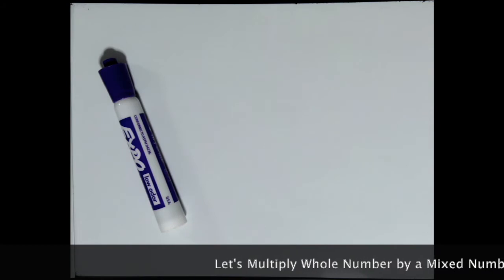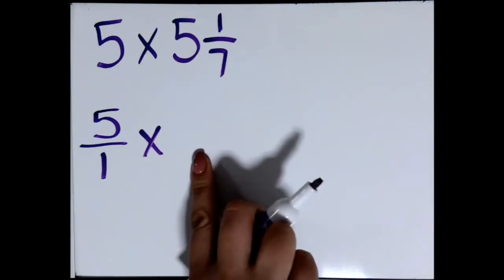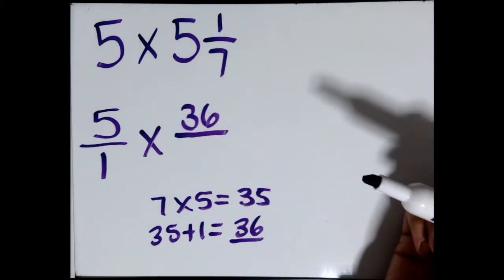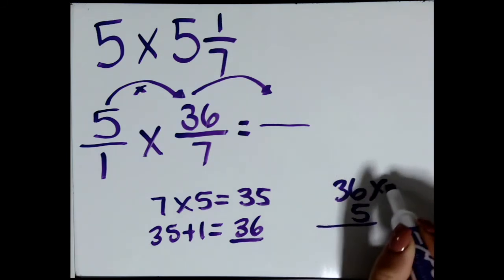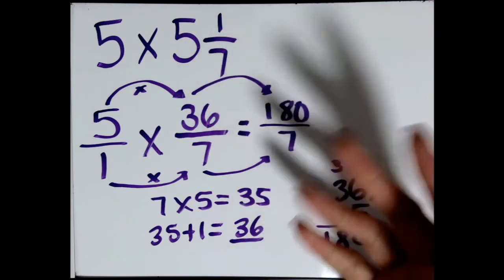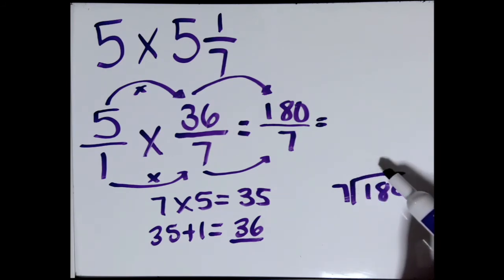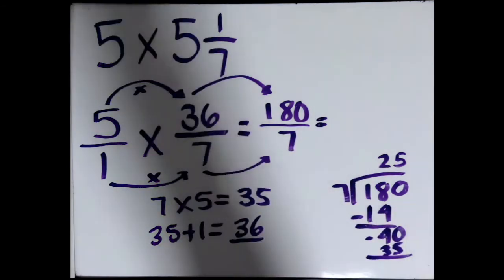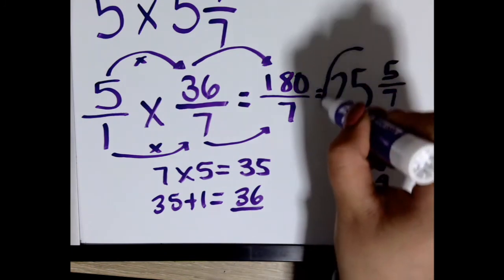Whole number by mixed number || 4th Grade Math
In this video I will explain how to solve a multiplication of a whole number by a mixed number.
I will show you every single step!! 👀